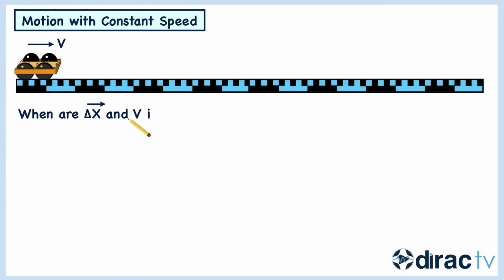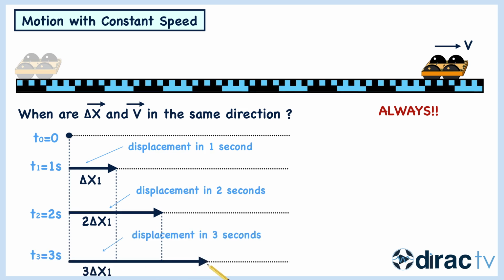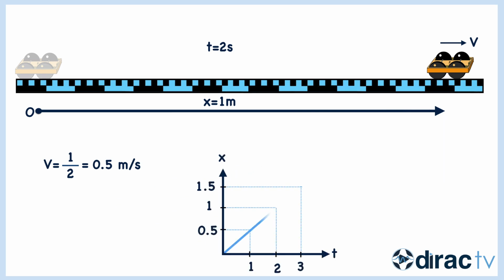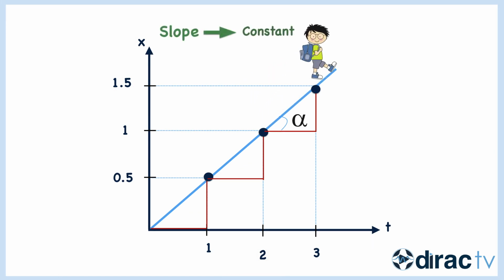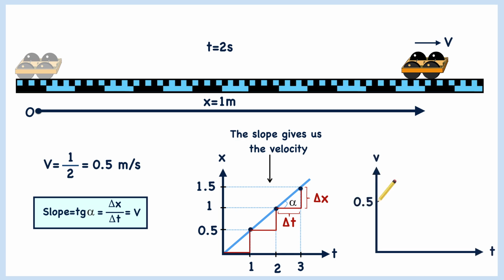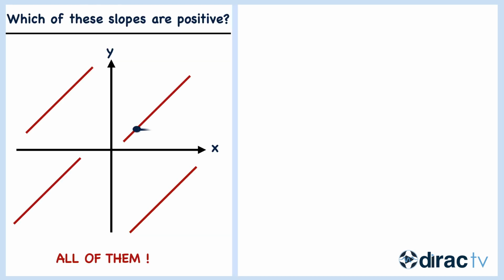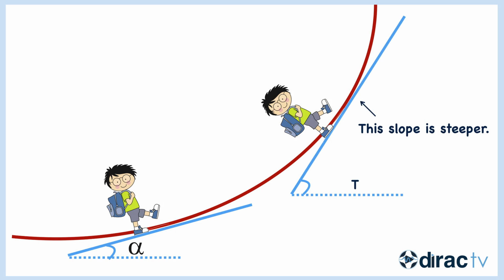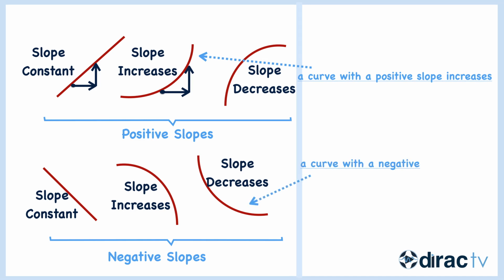Motion with Constant Speed